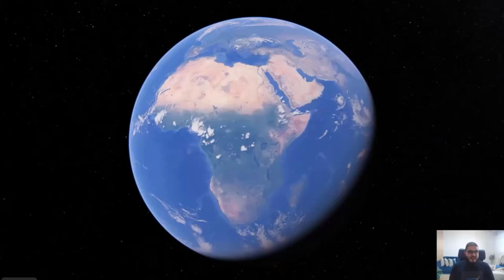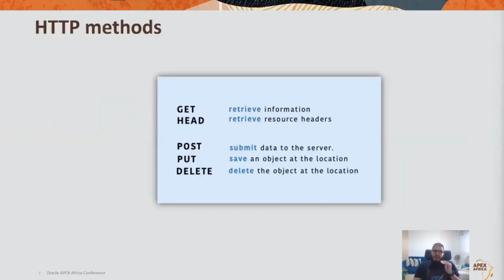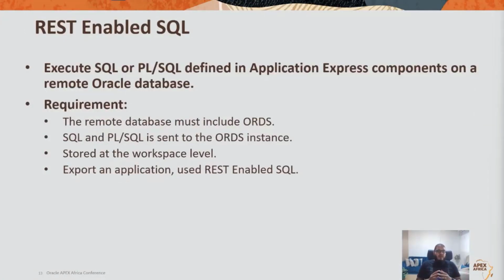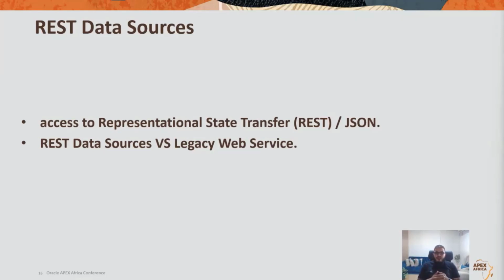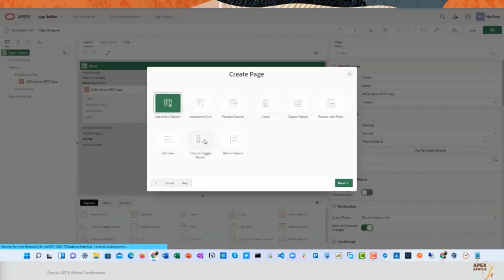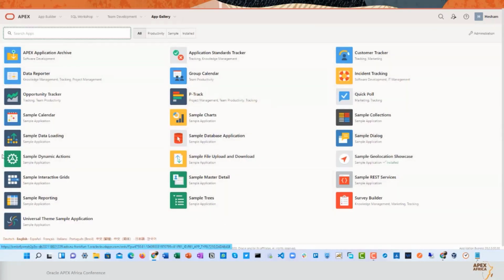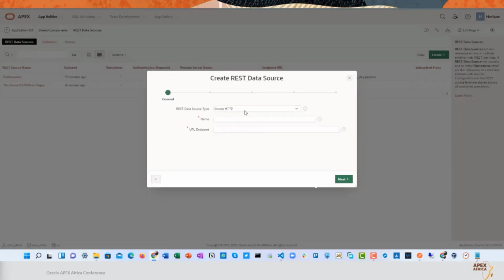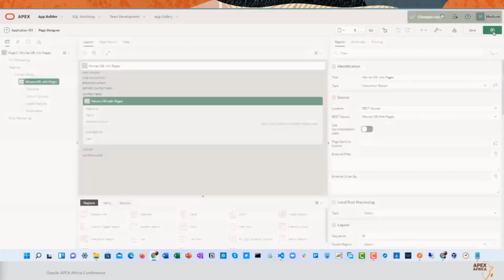Using RESTful Services in Oracle APEX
Watch this session to learn more about RESTful Services and the interaction with Oracle APEX.